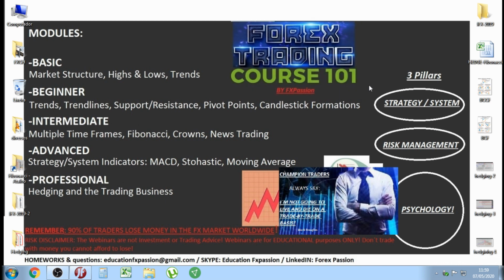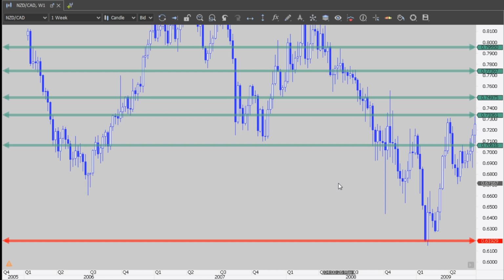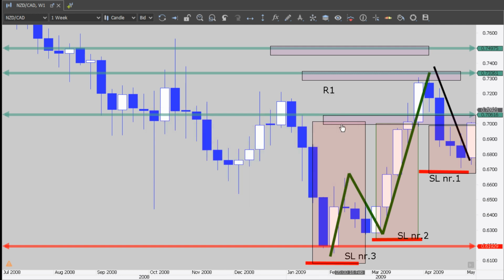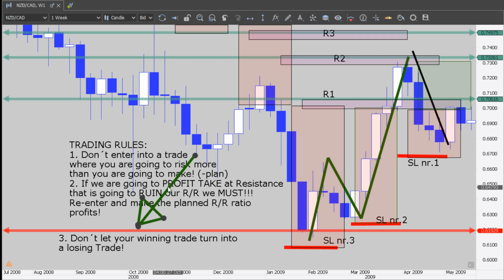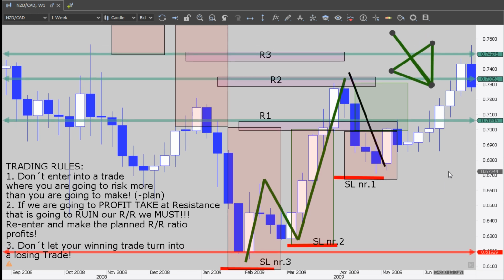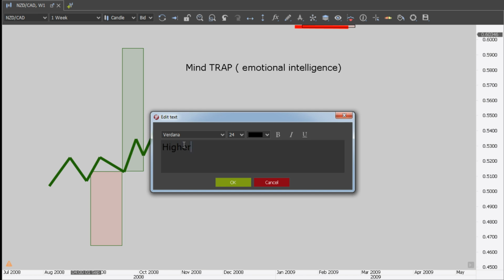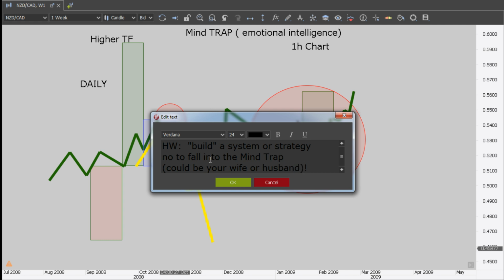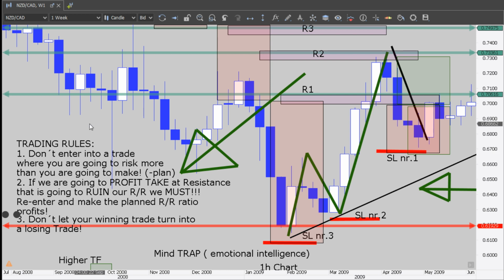Forex Course 101: How to Trade Resistance in an Uptrend